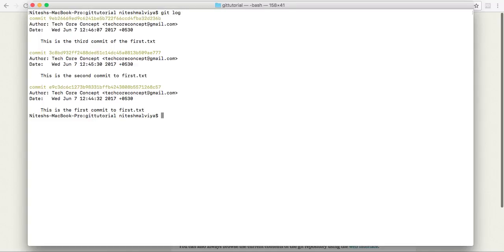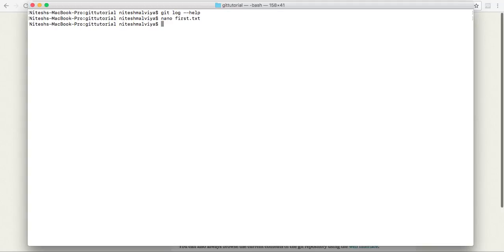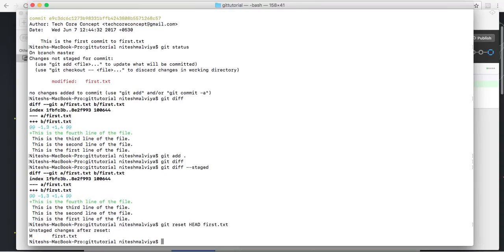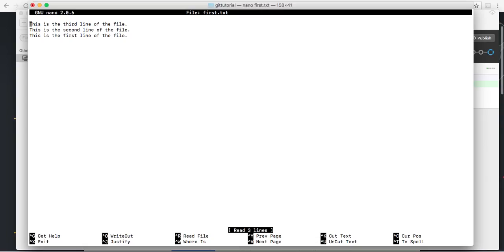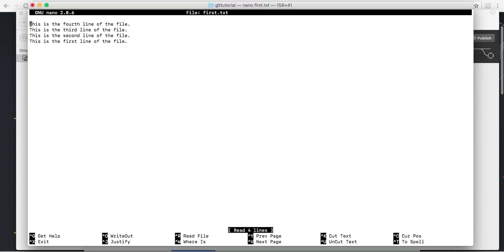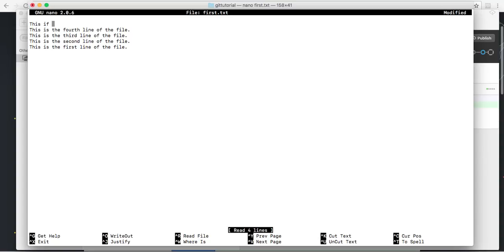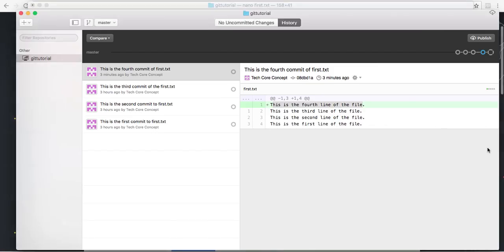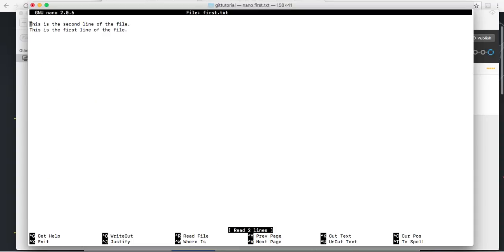Git Beginner Tutorial - Branches, Checkout and Merge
In this video you can learn about branches on GitHub and merge with and without conflicts. You can also learn about how to retrieve the previously saved version from GitHub repository.